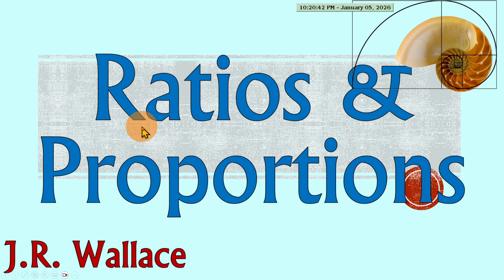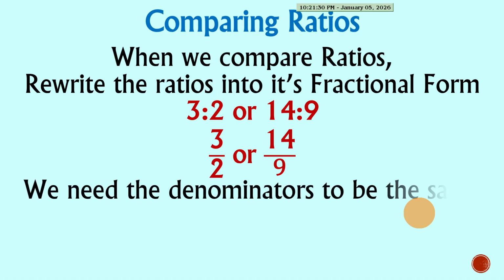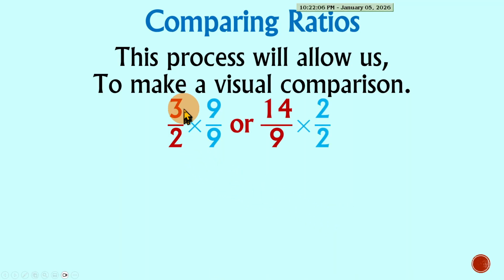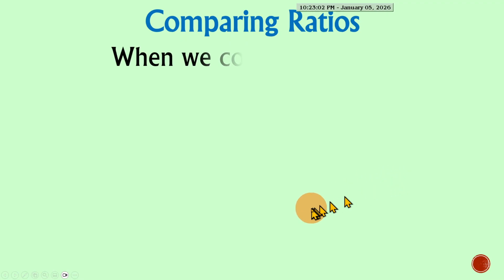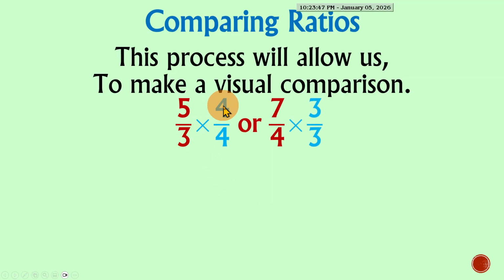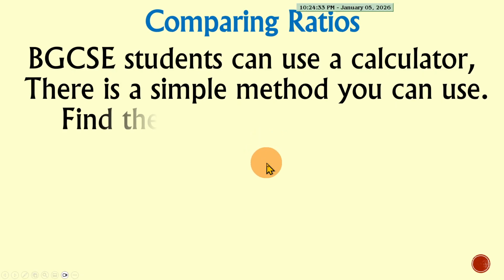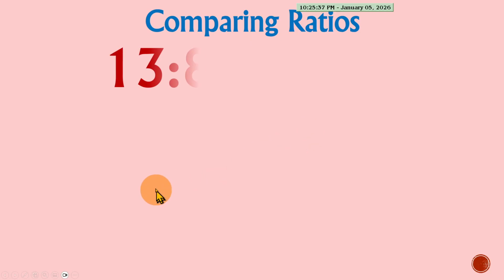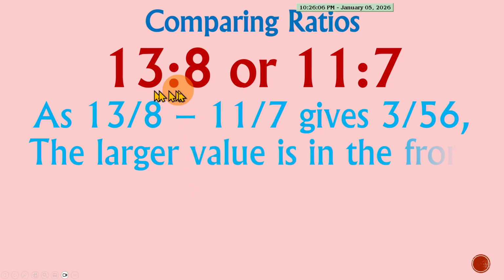06 Comparing Ratios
Objective: Compare ratios. (Which is larger, 3:2 or 14:9?).